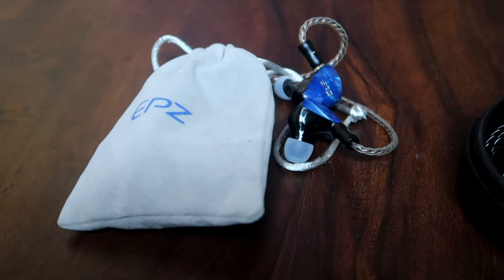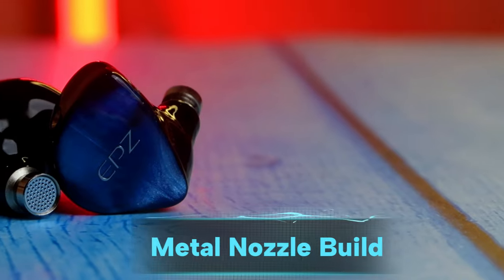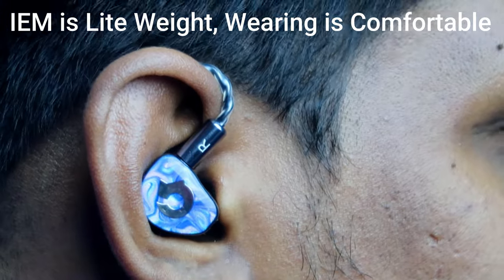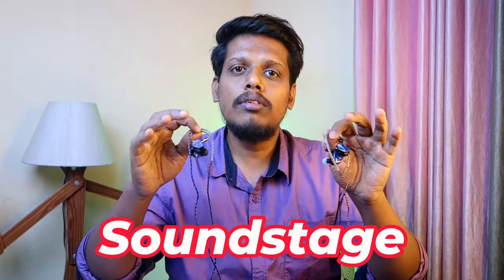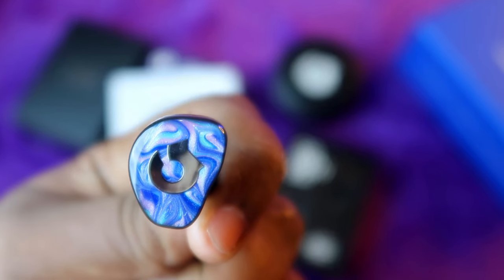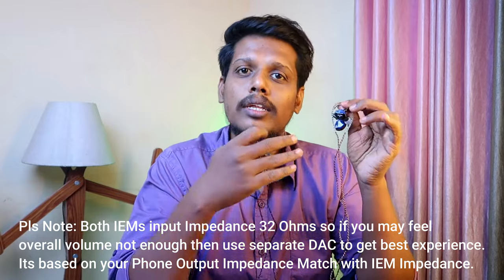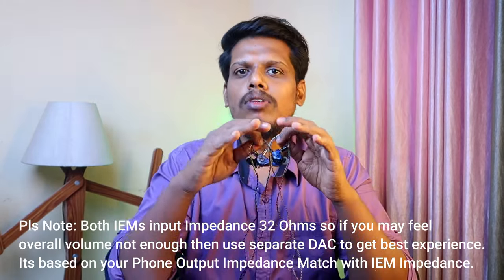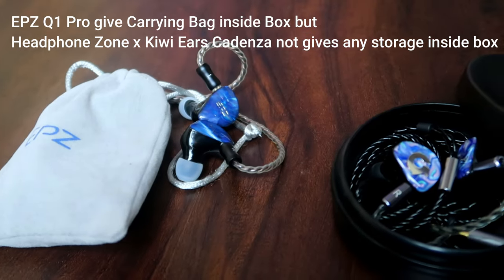Headphone Zone x Kiwi Ears Cadenza Vs EPZ Q1 Pro Comparison Review | Best IEM under 3000?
Let's do the comparison review between Headphone Zone x Kiwi Ears Cadenza IEM Vs EPZ Q1 Pro IEM. Both these IEMs are best buy under 3000 Rs but there is a significant difference in sound signature. Find that in this video...